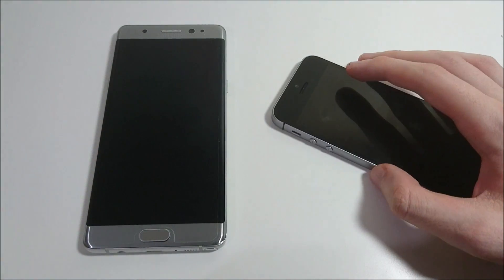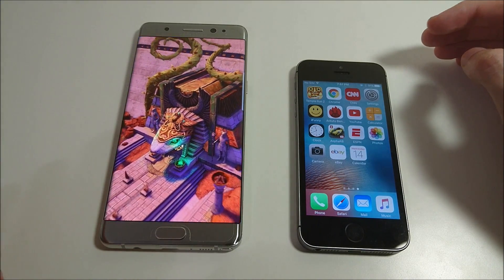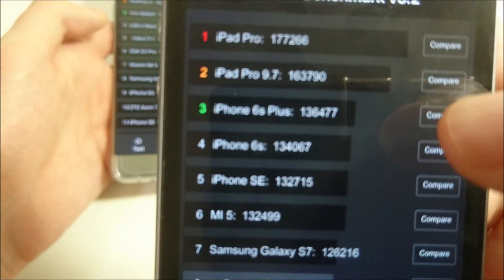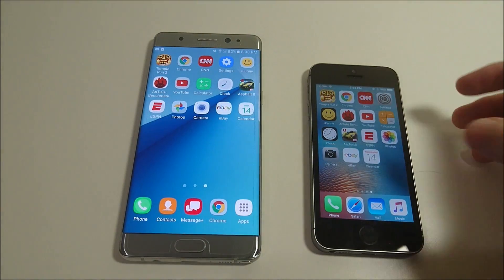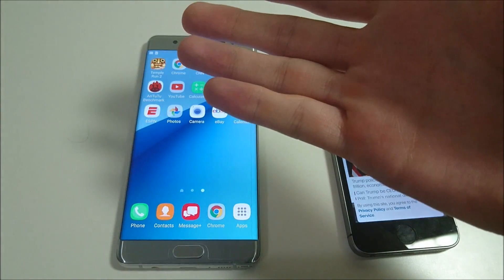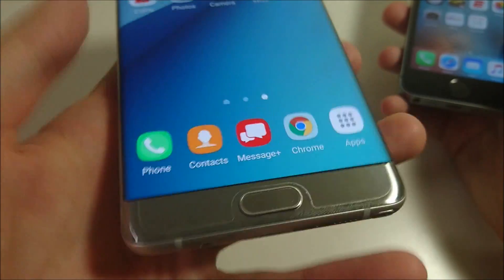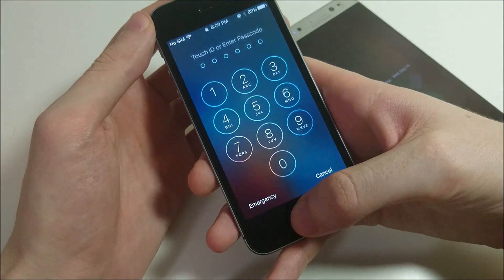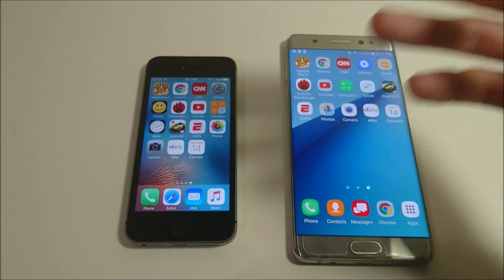Apple iPhone SE iOS 10 vs Galaxy Note 7 Speed Test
iOS 10 Apple iPhone SE vs Samsung Galaxy Note 7. Speed test and spec comparison.